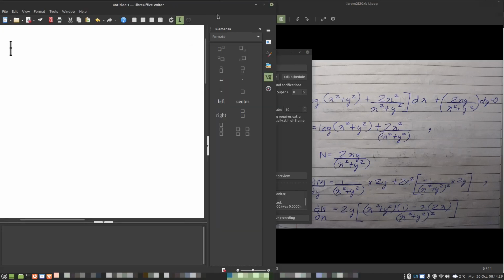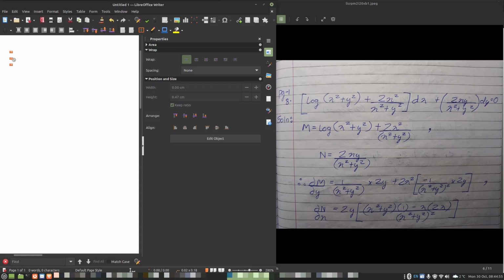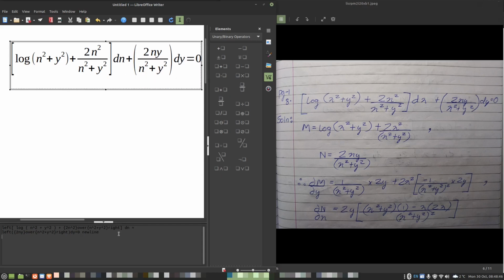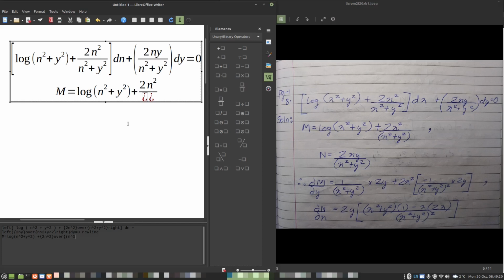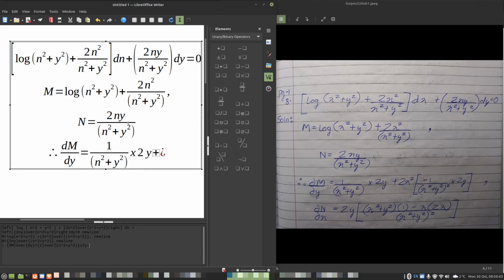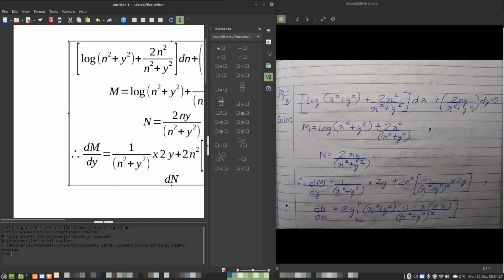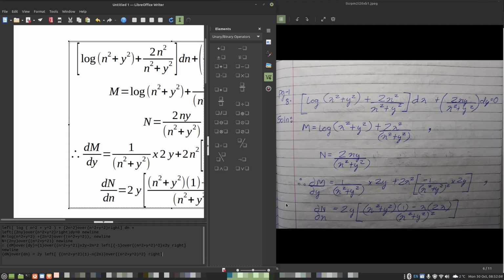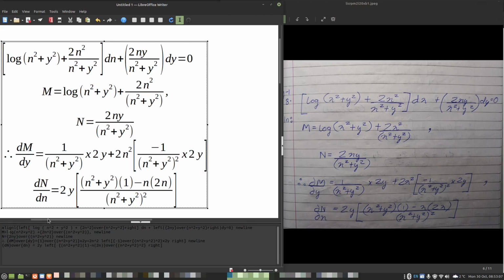LibreOffice Formula Entry Using Text Instead Of Menus - Part 1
Had a request from a Reddit reader to demonstrate how to enter formula in LibreOffice quickly using the text entry block. This is a fairly simple formula that looks big but doesn't involve Greek letters or ranges and such. I'll look for a more complicated example for part 2.